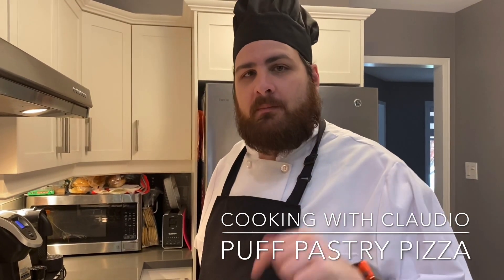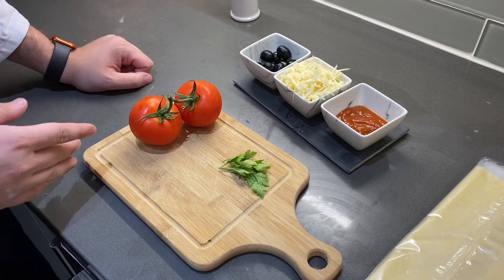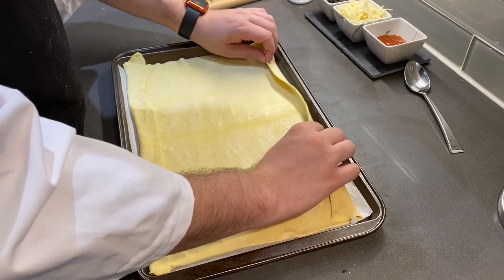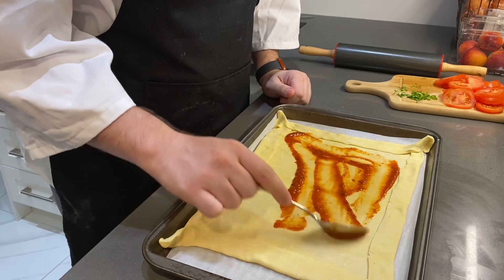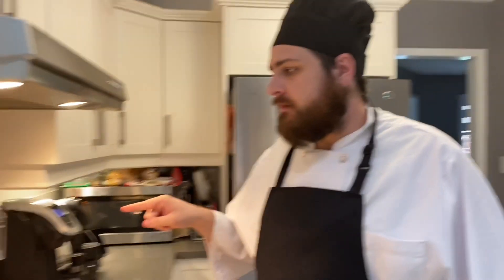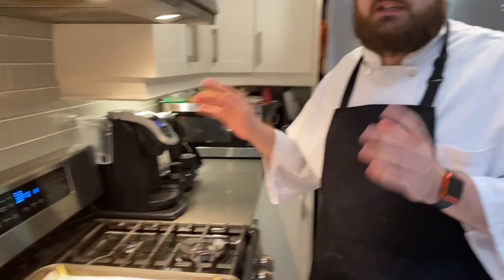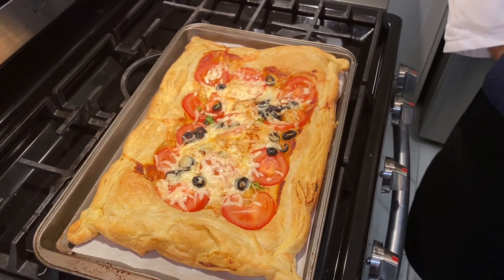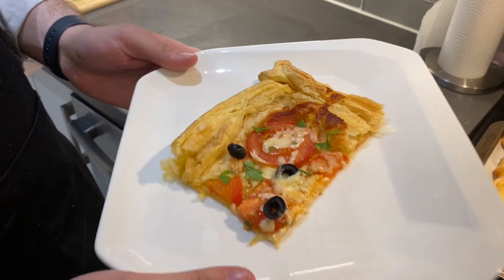Puff Pastry Pizza - Cooking with Claudio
Making a nice light puff pastry pizza with fresh vegetable toppings and mozzarella cheese. Can be customized to your liking and is an awesome light summer meal. This puff pastry is fun, flaky and messy to eat!

Cooking with Claudio is a YouTube channel showing wholesome simple to follow recipes from a guy who enjoys cooking and sharing food.